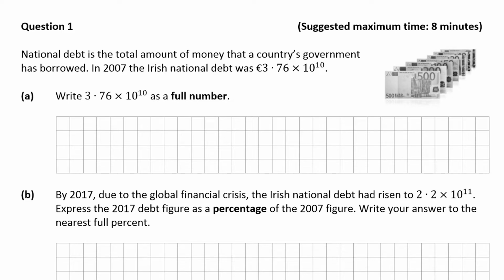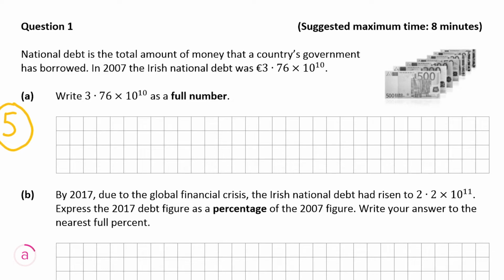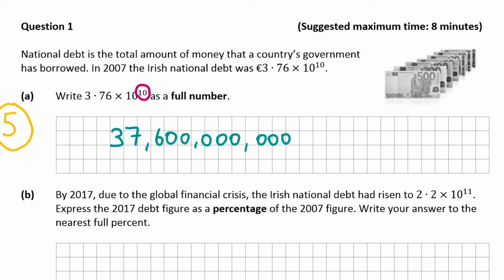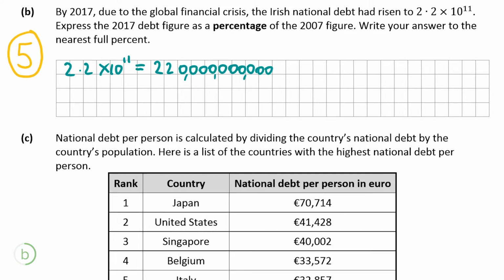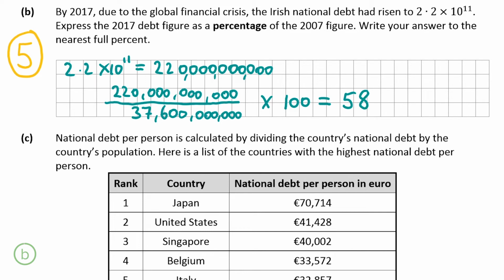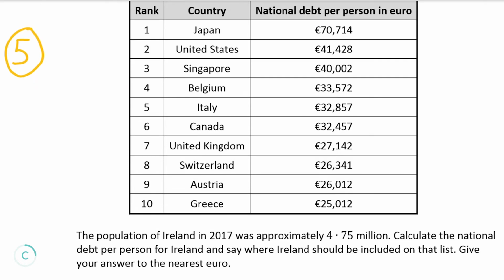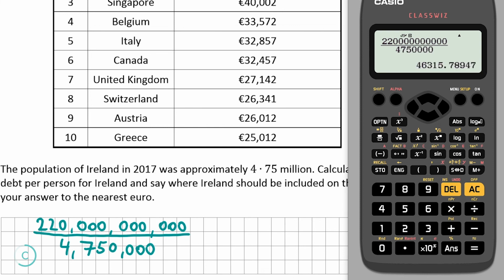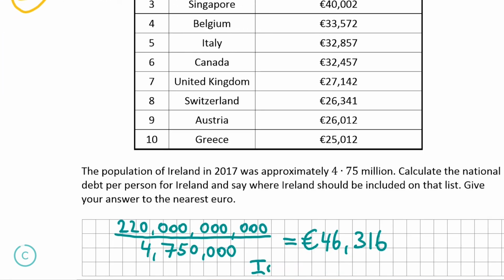Studyclix: Junior Cycle Maths - 2018 Higher Mock P1 Q1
Watch Matthew go through this question to show you how to get full marks. For more Leaving Cert HL video solutions, check out

Content:
00:00 Begins
00:31 Part a
01:24 Part b
02:40 Part c